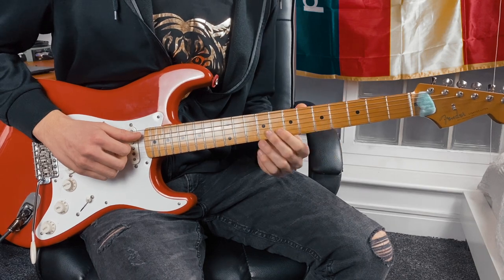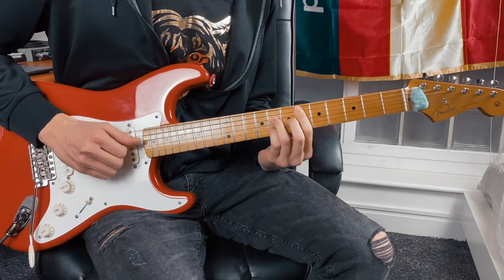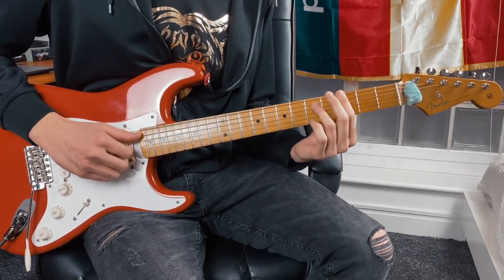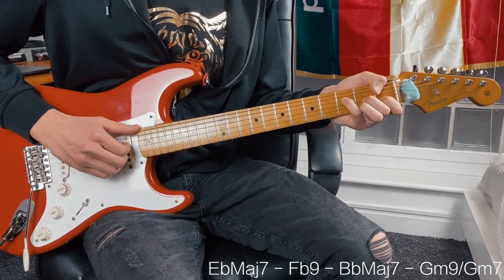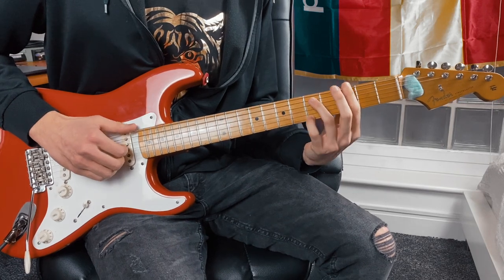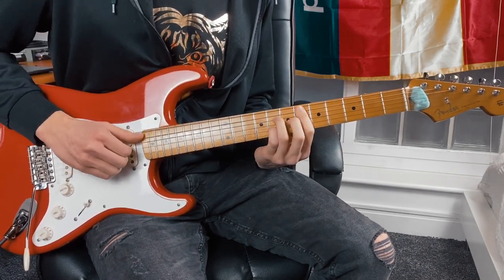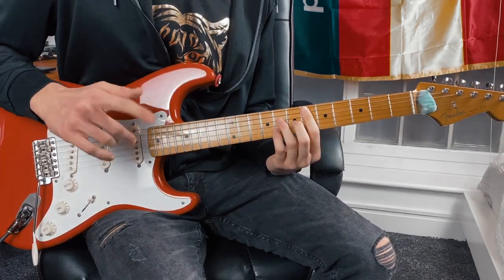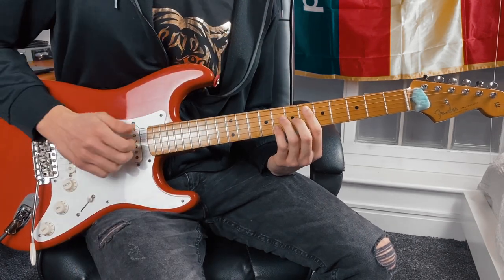Sweatpants - LAUV - Guitar Lesson + Tab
Sweatpants - LAUV - Guitar Lesson

MANCHESTER, UK

BRANDS USED
- Fractal Audio
- Jackson Guitars
- Gator Cases
- Takamine
- Fender
- Ibanez
- Gibson
- Hofner
- Focusrite
- Yamaha